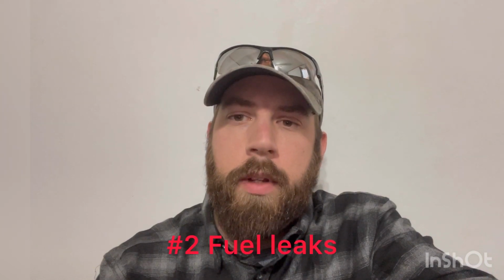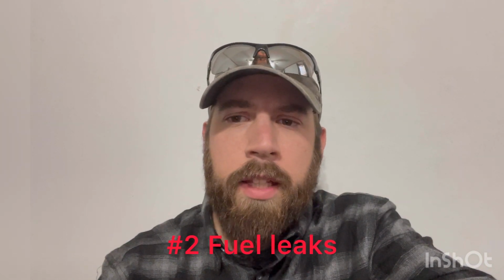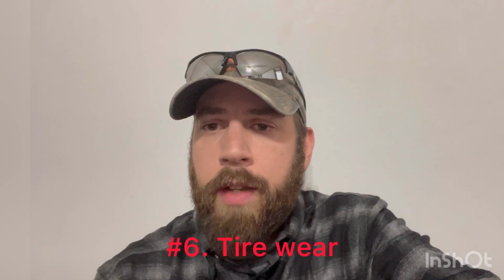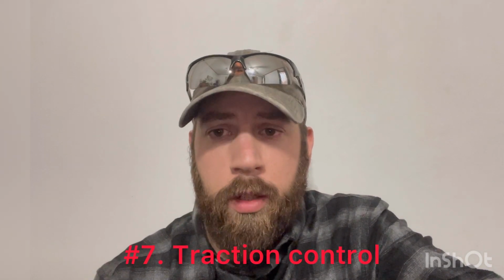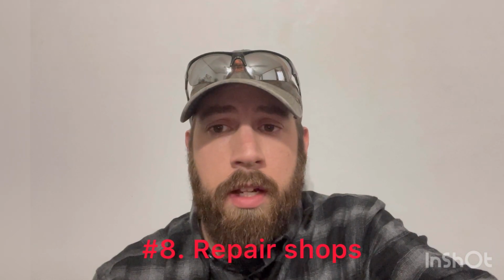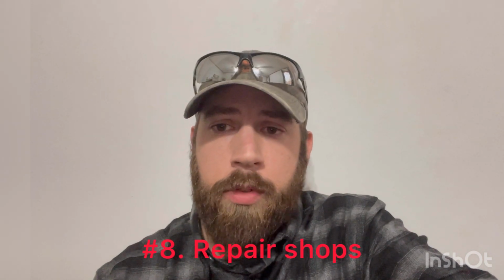Mercedes Metris Van worth it or not?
10 reasons not to purchase a Mercedes Benz Metris van. These have been the issues my work has had with them. Hope this video is helpful.  Created by InShot